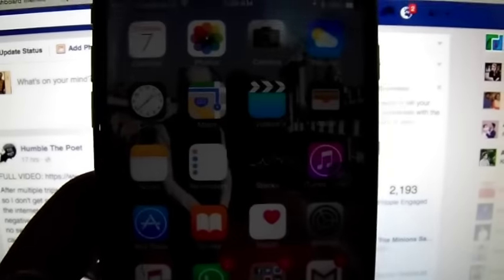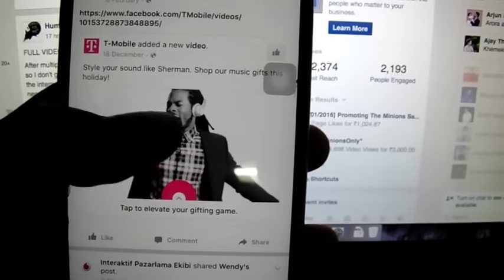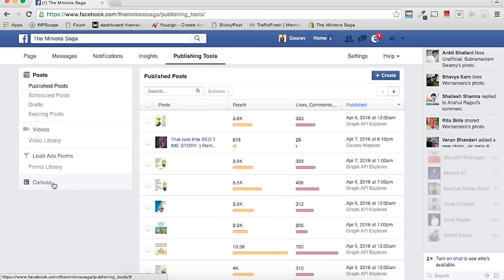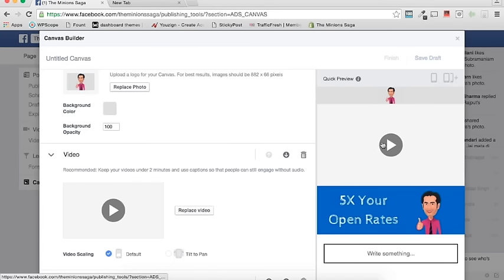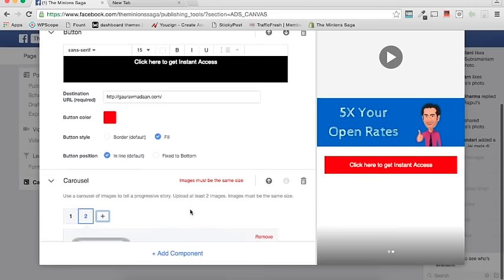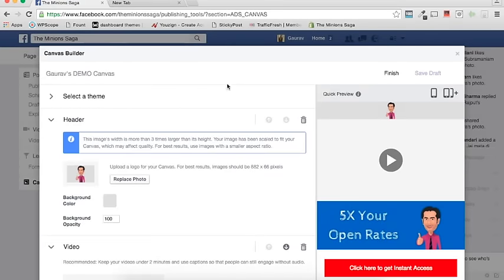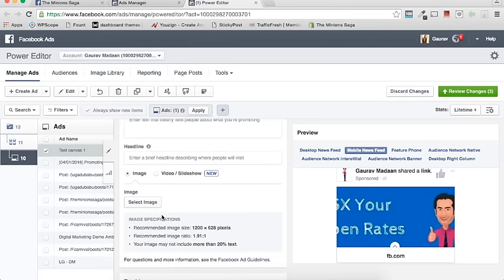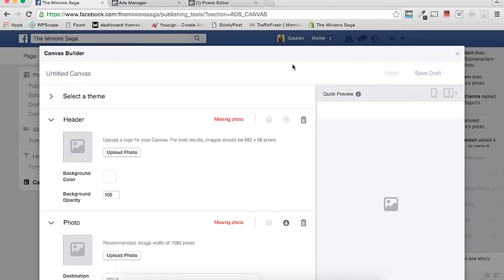Facebook Canvas Ads Tutorial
Facebook Canvas Ads are a new format rolled out by Facebook directed towards increasing mobile penetration. It serves as one of the best ways to advertise on Facebook Mobile App.

Facebook Canvas Ads creates a micro website right inside the facebook, which loads up lightning fast and helps covert better on Mobile app.

You can add five basic elements in your facebook canvas ads namely :
1. Image
2. Carousel
3. Video
4. Link
5. Product Catalogue